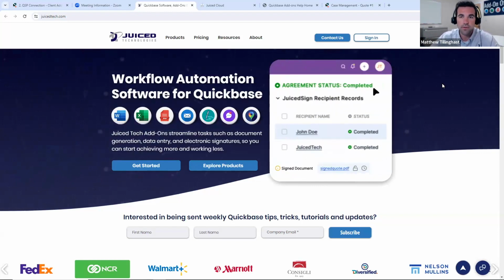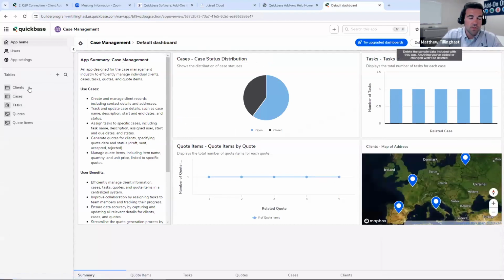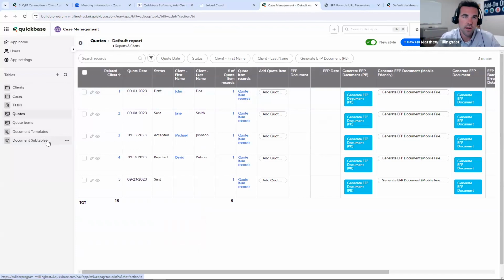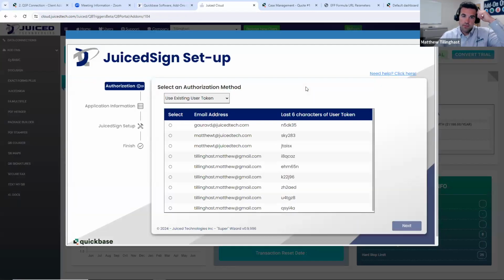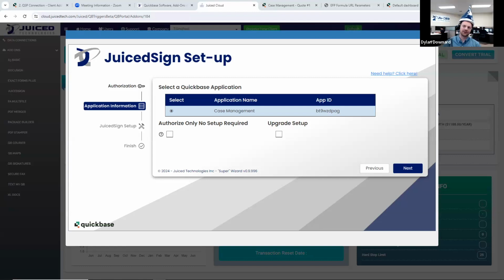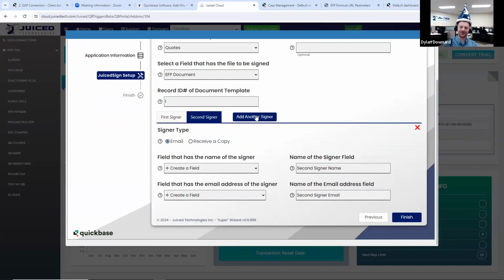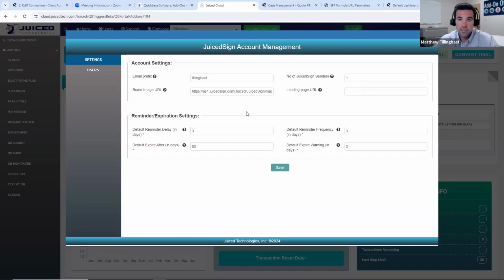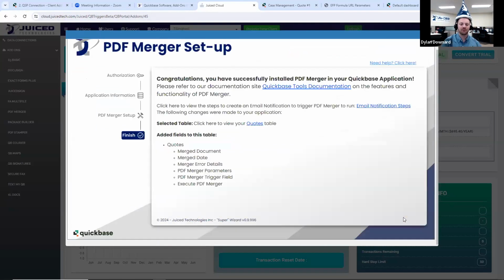New and Improved DIY Quickbase Add-On Setup Wizards | Exact Forms Plus JuicedSign, PDF Merger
Watch our latest webinar where we unveil the new and improved Quickbase Add-On setup wizards! This session includes a comprehensive demo showcasing the new features and new look. Whether you're a long-time user or new to Juiced Technologies, this recording will help you get started with the new setup wizards.

Covered in this video:
1. Exact Forms Plus
2. JuicedSign
3. PDF Merger

Timestamps:
00:00 - Introduction
00:59 - Access User Token in QuickBase
03:23 - New Exact Forms Plus Wizard
12:22 - Auto Generate Documents with Exact Forms Plus
16:12 - New JuicedSign Wizard
32:26 - JuicedSign Account Settings
34:22 – New PDF Merger Wizard

We're always listening to your feedback. Thank you for being part of the Juiced family!